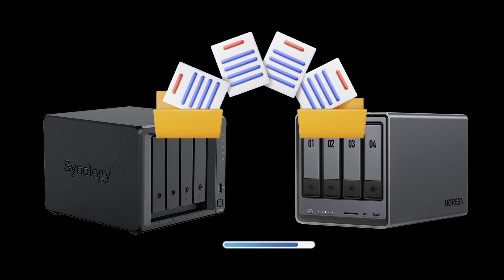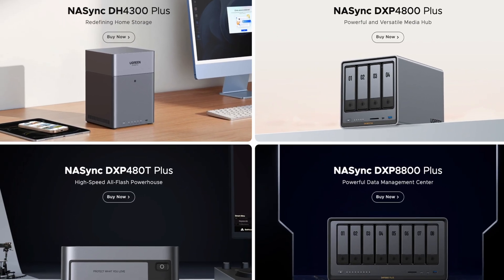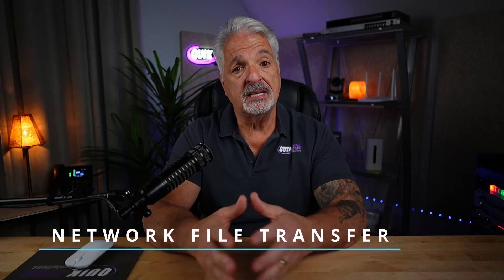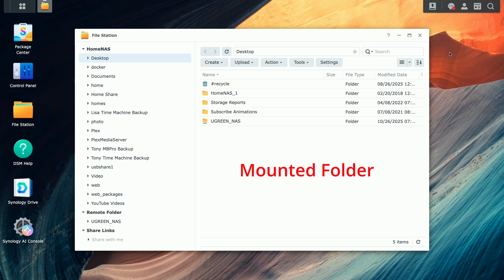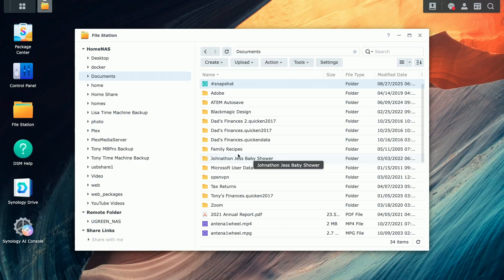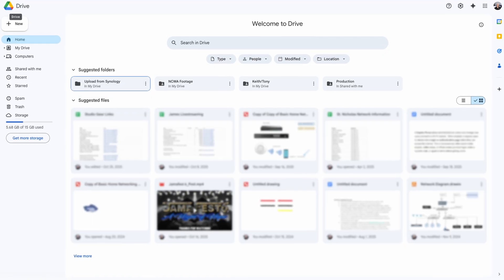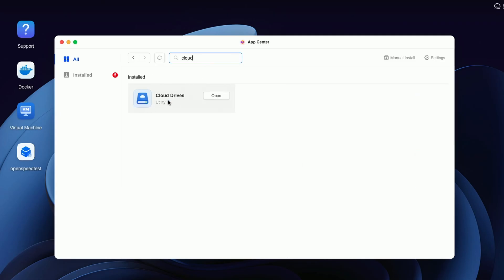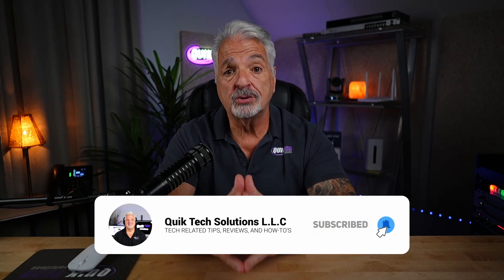How to Move from a Synology NAS to a UGreen NAS Without Losing Data (3 Proven Methods!)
Thinking about switching from Synology NAS to a UGreen NAS but worried about losing your data Here are 3 reliable methods any home lab user can trust.”

🔹 Method 1: Network File Transfer (SMB/NFS/rsync)
🔹 Method 2: USB / External Drive Migration
🔹 Method 3: Cloud Sync Bridge via Google Drive

Each method keeps your files safe, organized, and verified with checksums so nothing gets corrupted in the move.

If you’re a home lab enthusiast or just NAS-curious, this guide is for you.

Whether you’re using SMB/NFS transfers, USB backup drives, or a cloud sync bridge, I’ll walk you through the pros, cons, and best practices for each setup.

🧠 In this video, you’ll learn:
00:00 – Intro
00:25 – Why you can’t just move drives between Synology & UGreen
01:06 – Method 1: Network File Transfer (SMB/NFS/rsync)
02:06 – Method 2: USB or External Drive Migration
02:51– Method 3: Cloud Sync Bridge (Synology Cloud Sync → UGreen Sync)
03:28 – Data integrity checks & migration tips
03:56 – Closing & Questions

⚙️ Recommended Tools:

Synology DSM File Station
UGreen NAS OS (latest version)
rsync for incremental transfers
Cloud Sync & Cloud Drives (Dropbox, Google Drive, OneDrive, etc.)

💬 Let’s talk:
Which of these methods do you plan to use — Network, USB, or Cloud?
Drop your answer in the comments! I reply to as many as I can.

Pro Tip: Always verify file counts or checksums before deleting your old data. Migration should never mean risk.